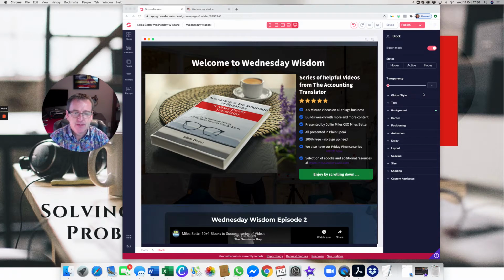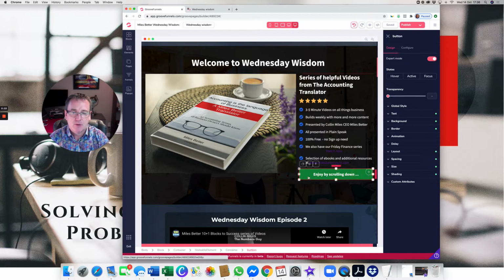Miles Better - How to video on all things Groove Funnels - Exploring the new animation features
In this how-to video, we look at how to use the new animation feature released last week (10th oct)